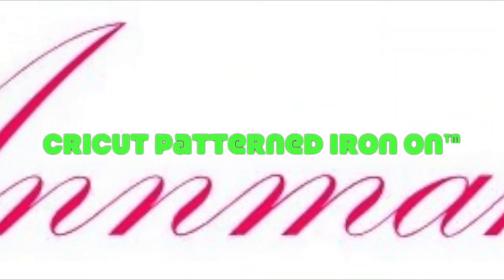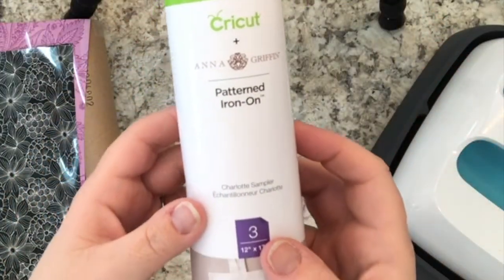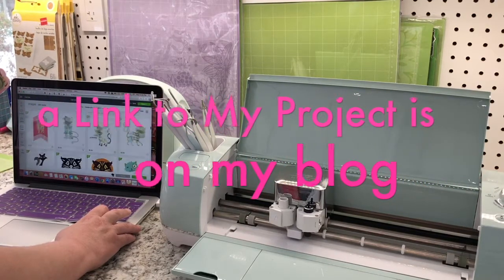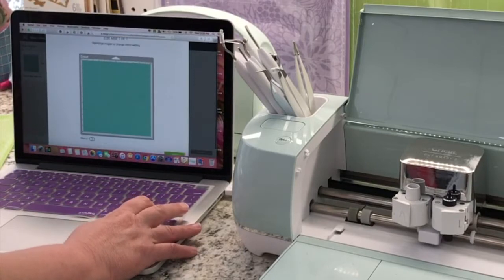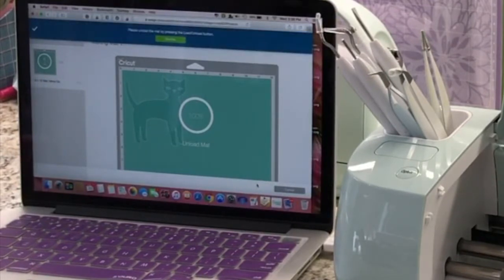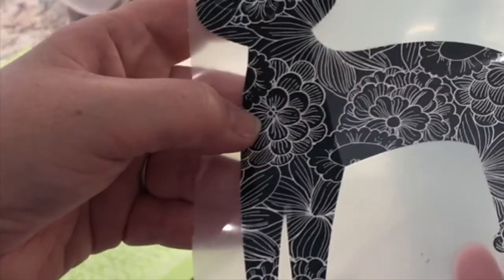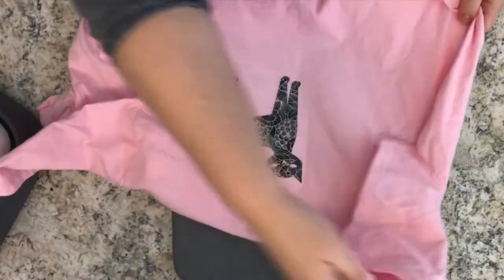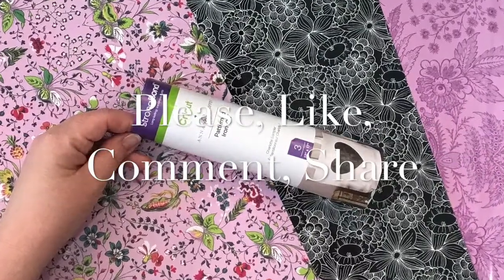NEW Cricut Patterned Iron On™ T-Shirt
See how much fun you can have with Cricut's NEW Patterned Iron On™.  Make custom T-shirts and more with ease.

I also post haul videos and you can see how I use many of the products I purchase in these hauls to make Art, Craft, Decor, and Household items on my blog. I also Design Projects for Companies, write How To's on other sites, and do Product reviews.